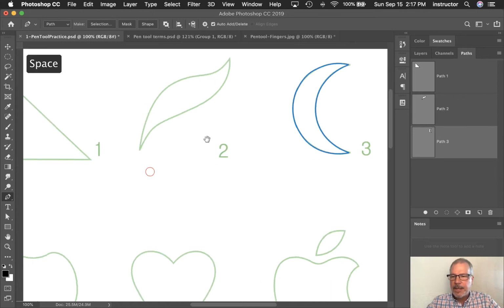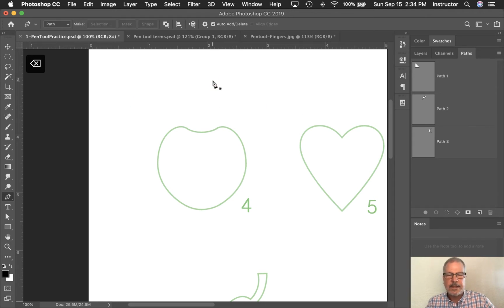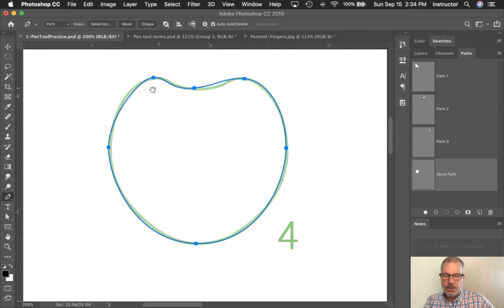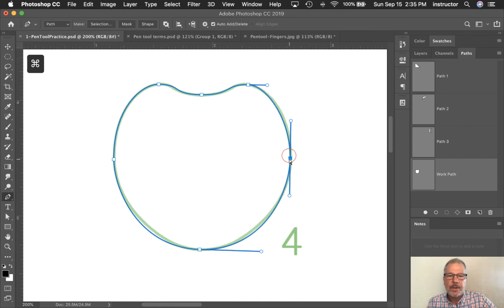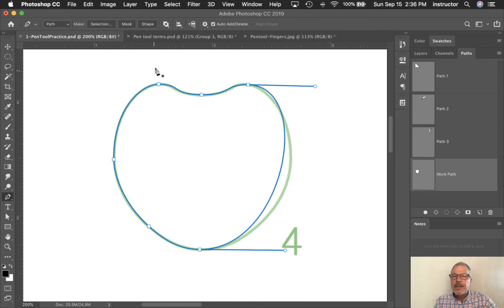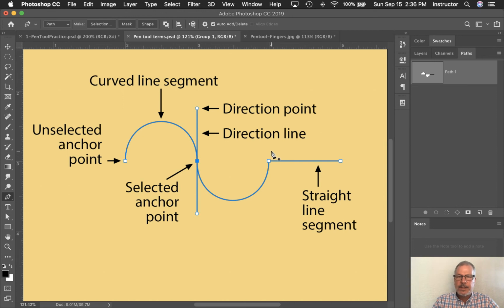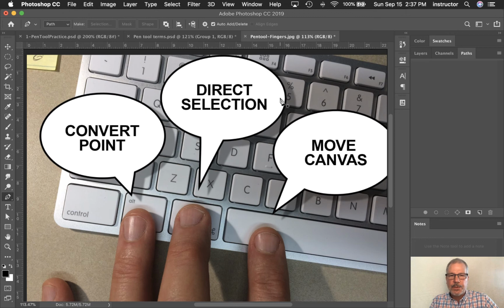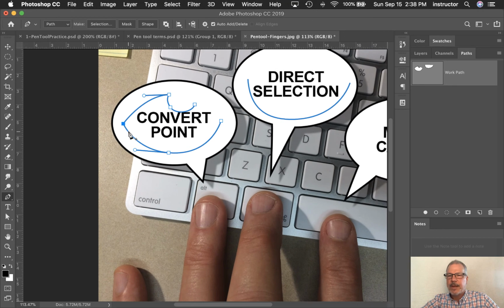Week 5 - Pen Tool Basics (Part 2)